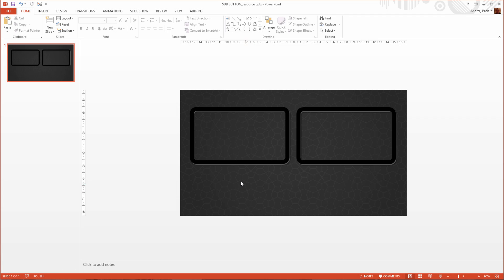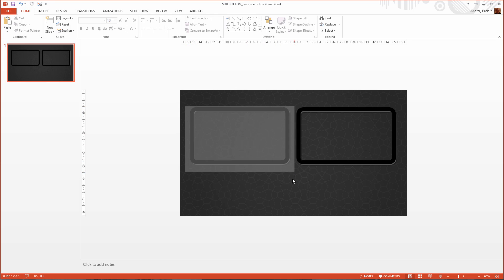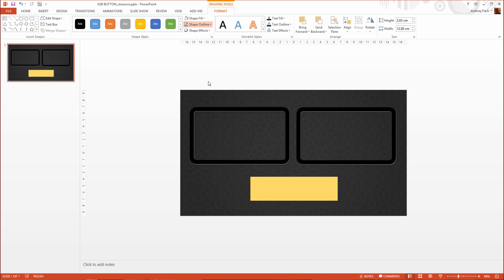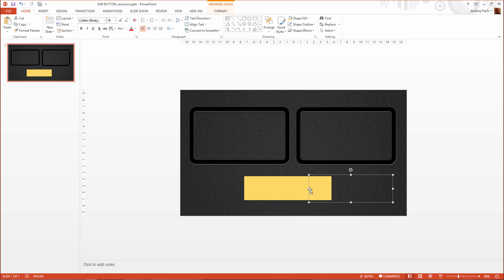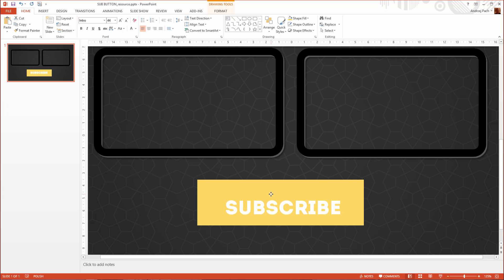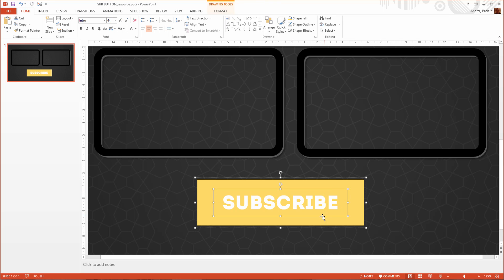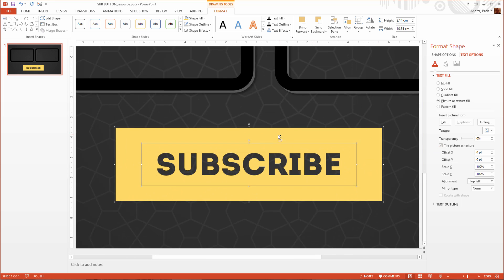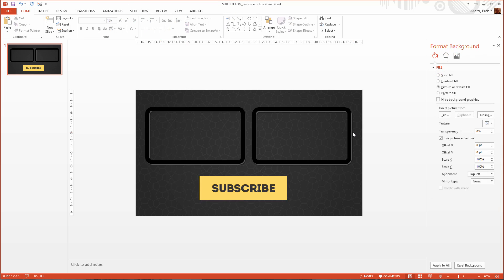YouTube Outro in PowerPoint - Create a Subscribe Button